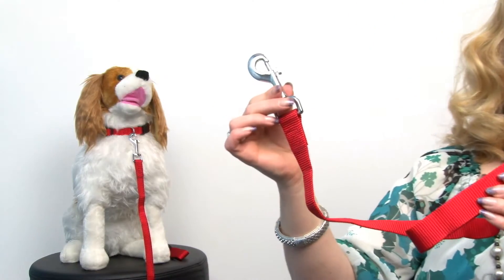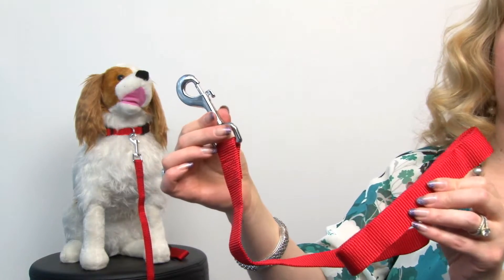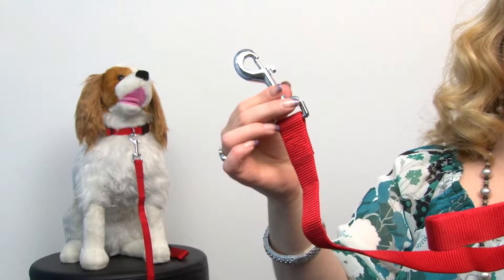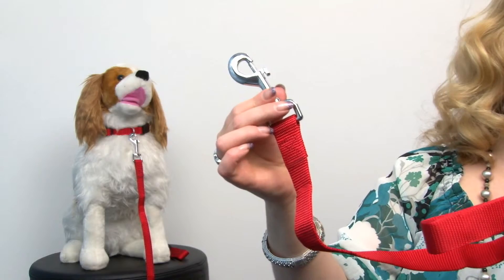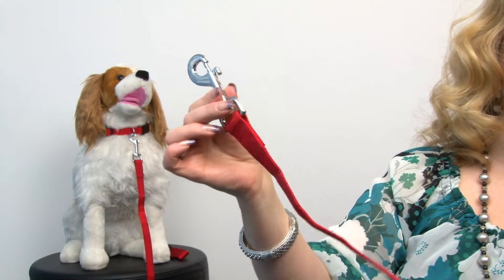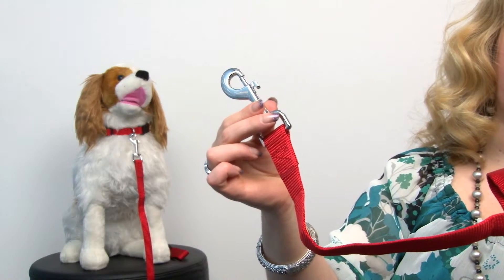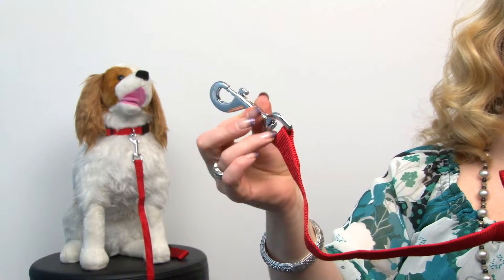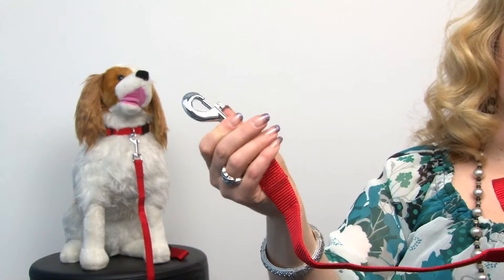Barking Basics Dog Leash - Red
The Barking Basics Dog Leash in Red is a classic and durable choice for your pet's outings. Available at BaxterBoo.com